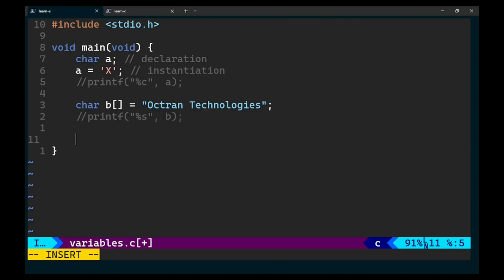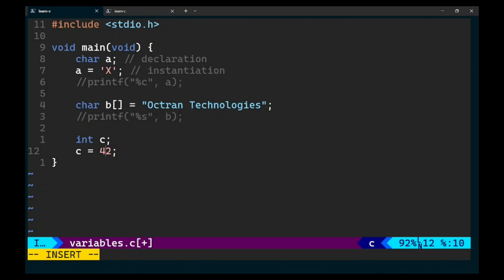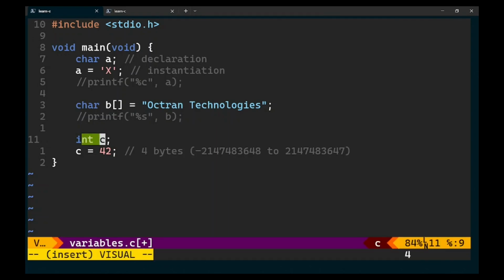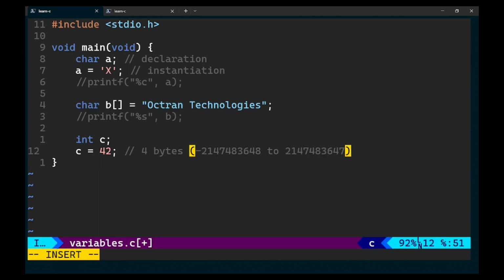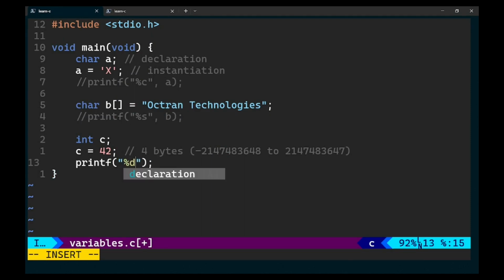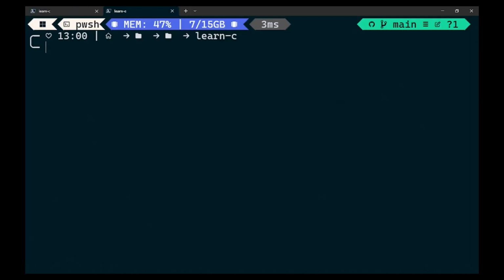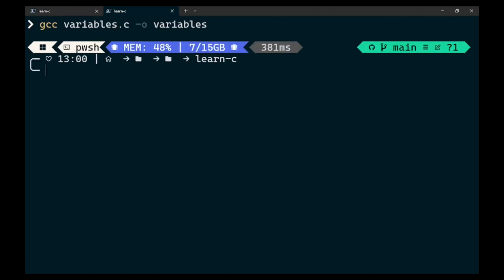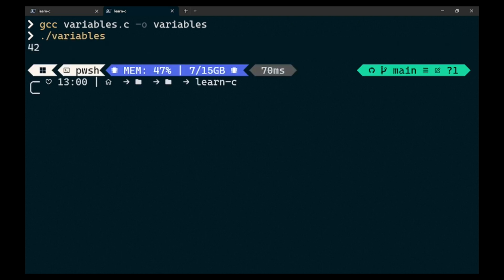EP04 - Integers - Learn C (2024)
EP04

This episode explains how integer variables are declared and initialized. Also shows how to print integer variable values to the terminal.

Speaker: Swastik Biswas [CTO of Octran Technologies, 2024]